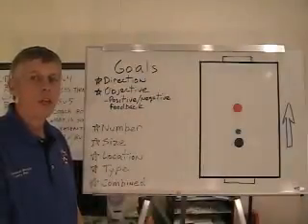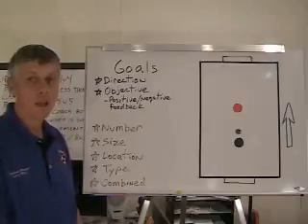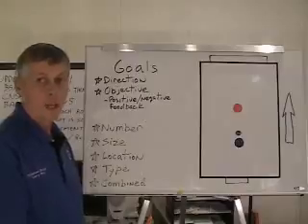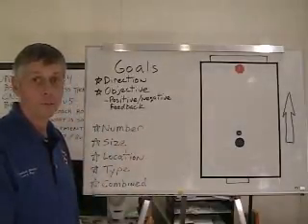The Elements of SoccerThe Goals